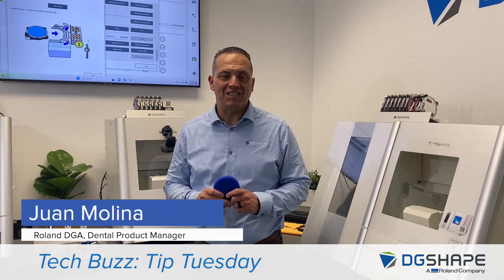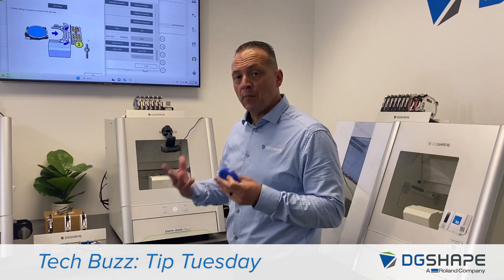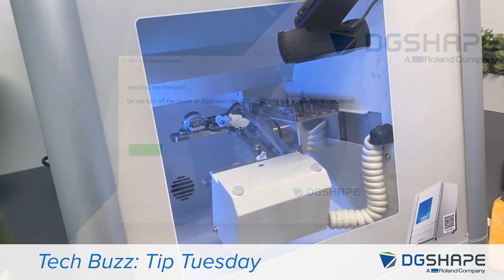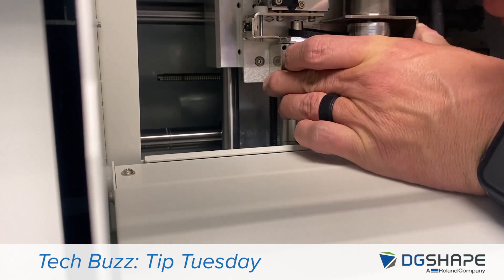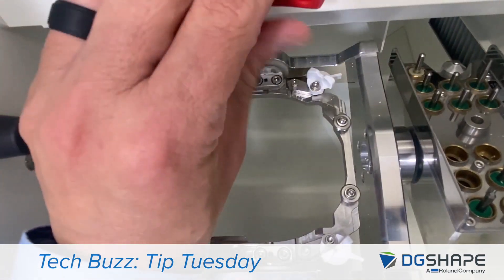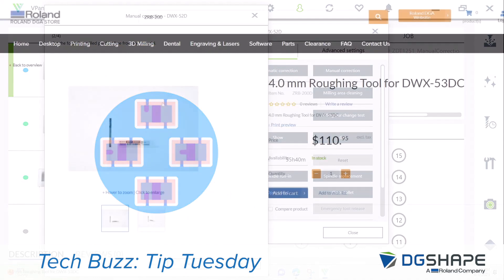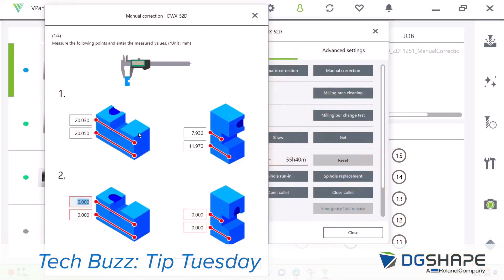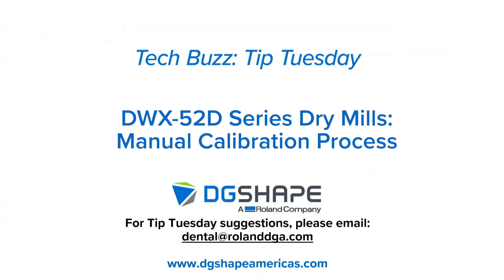Tech Buzz: Tip Tuesday - DWX Dry Milling Solutions: Manual Calibration Process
Join Roland DGA Dental Product Manager, Juan Molina to learn how to set your DGSHAPE DWX Dry milling solutions up for ultimate precision and reliability with manual calibration.